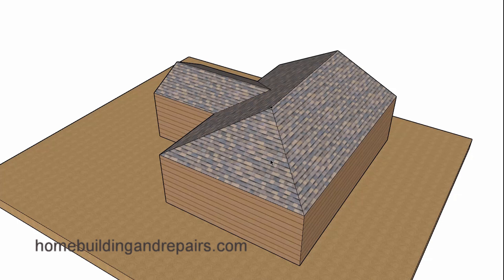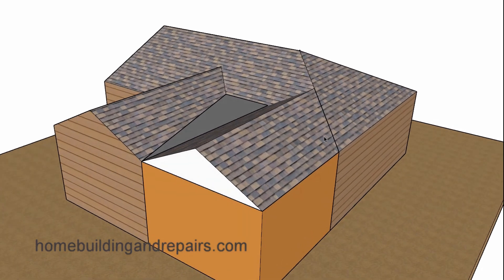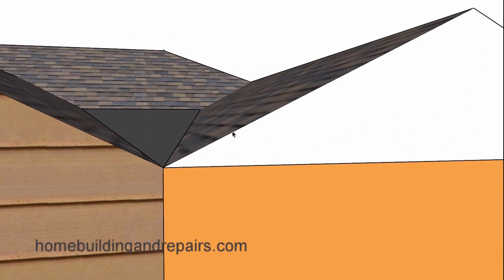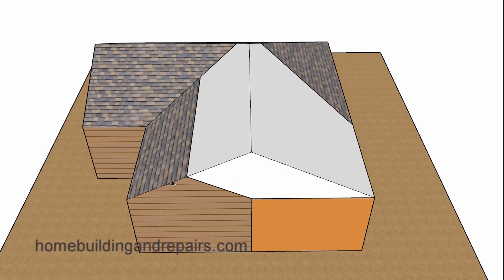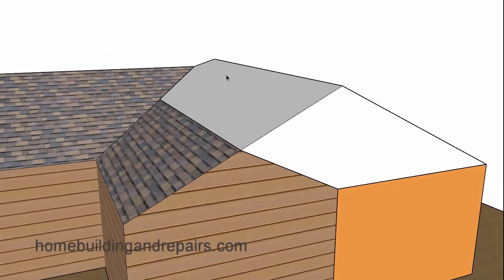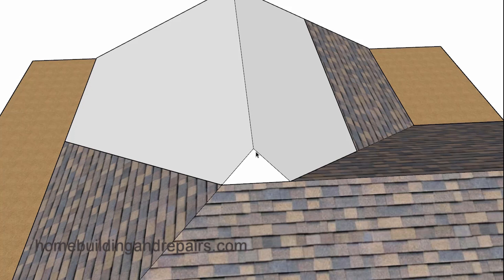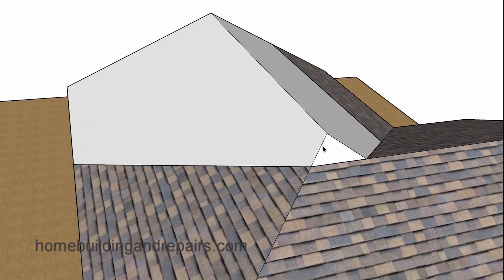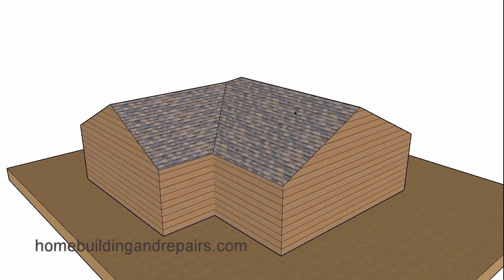Gable End Roof Design For Corner Home Addition To Connect To Hip Roof And Small Gable Roof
In this video I will provide an example of how the home addition roof can be designed in a situation where you will be adding a corner add on to an existing house that has a hip roof on one side and a small gable roof on the other with a spot in the corner layout for a room addition.